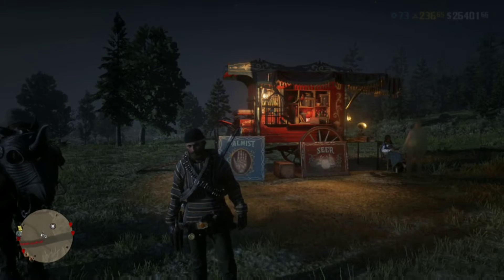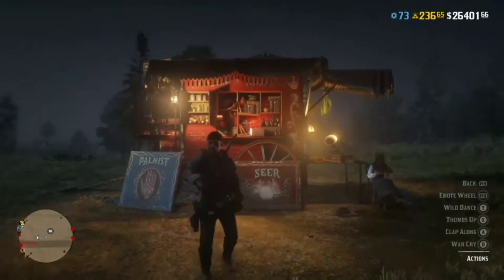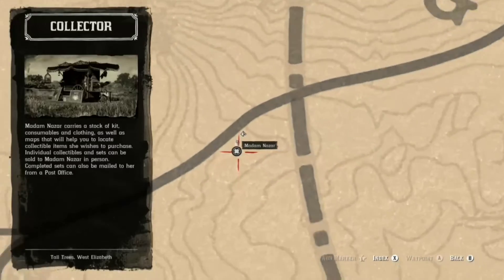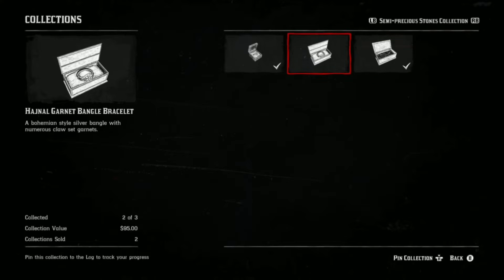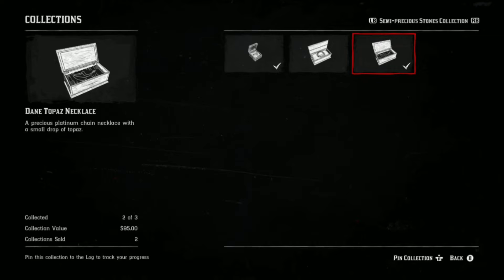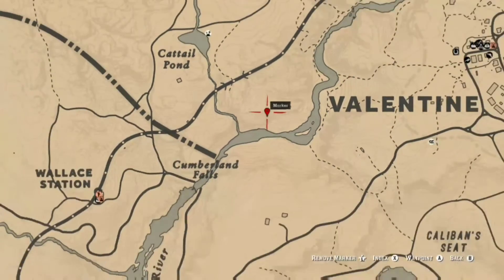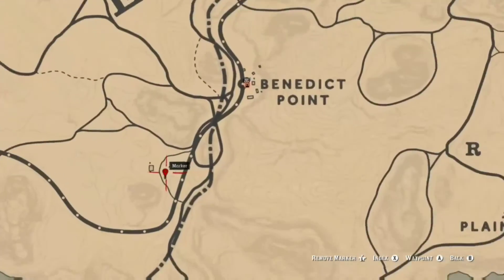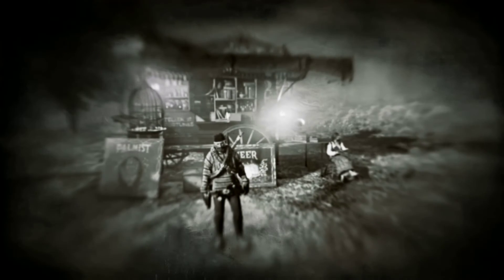*2ND FEBRUARY* MADAM NAZAR LOCATION RED DEAD ONLINE! WEEKLY COLLECTION LOCATIONS RDR2 ONLINE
SOLO MONEY XP GLITCH